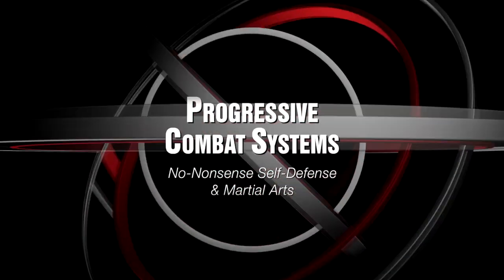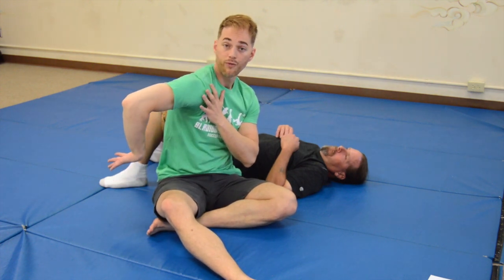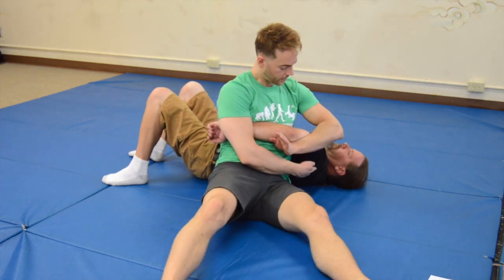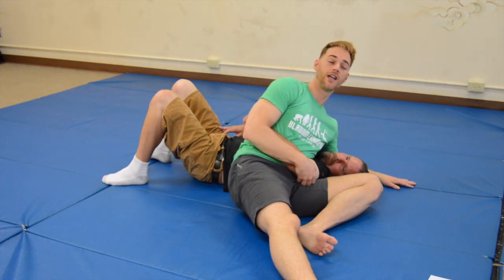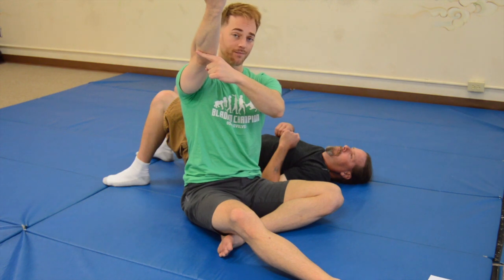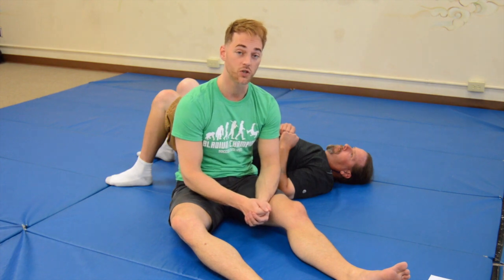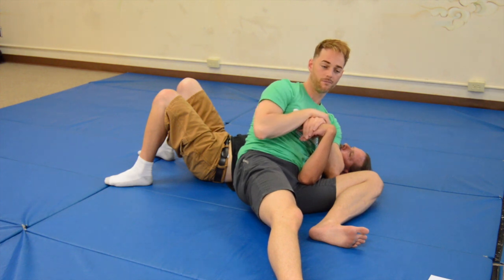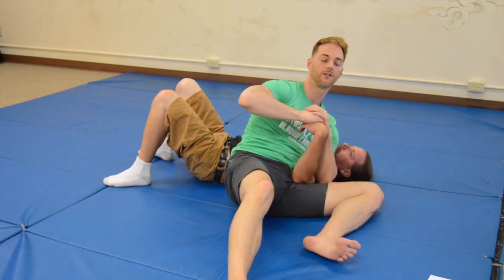How to do Joint Locks and Joint Wrenches from the Scarf Hold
This video is about how to do locks and joint wrenches from the scarf hold.

The 4 locks we will go over are the:
1) Internal Shoulder Lock
2) External Shoulder Lock
3) Elbow Extension Lock
4) Wrist Flexion Lock

I will also teach how to turn those locks into joint wrenches. Finally we will address the role of joint locks and wrenches in real world street self-defense.

Brian